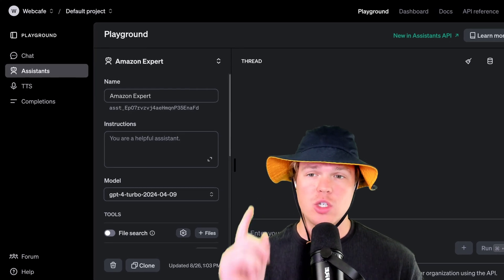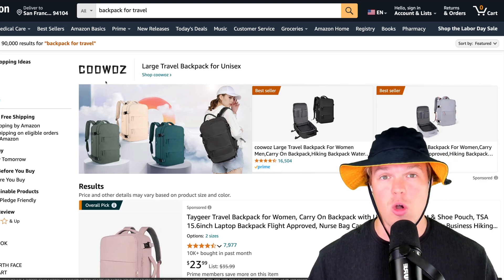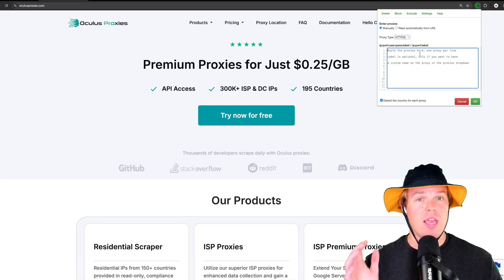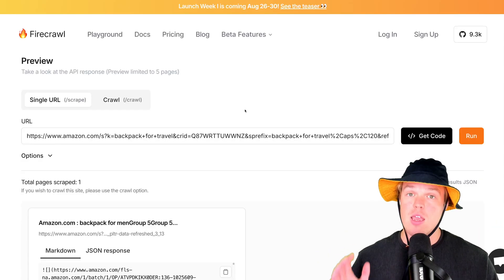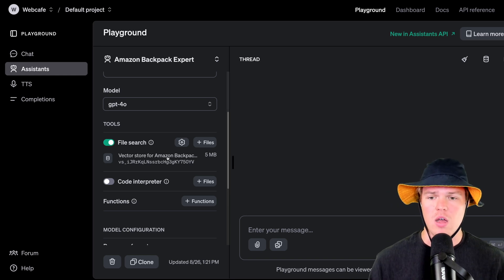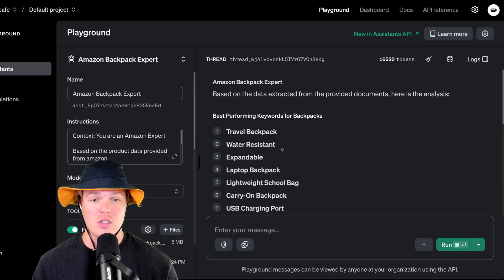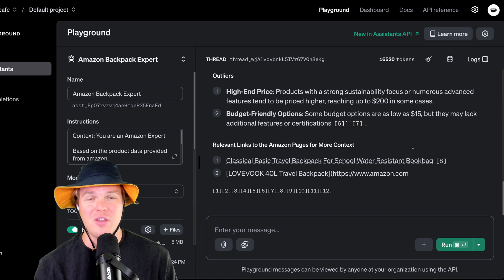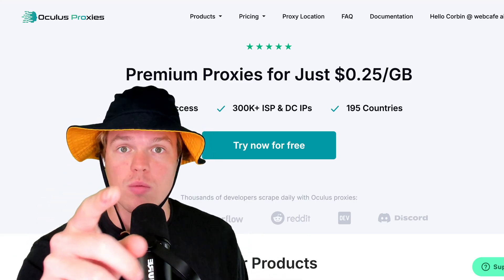Train OpenAI Assistants with Any Website Data: Unlock with Oculus Proxies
Start Collecting Any Public Web Data with Oculus Proxies 🤖